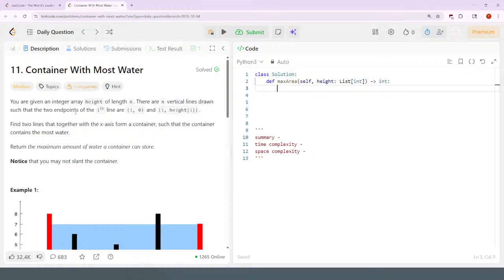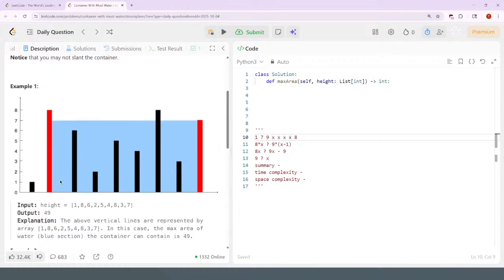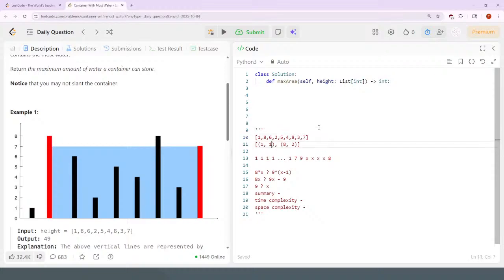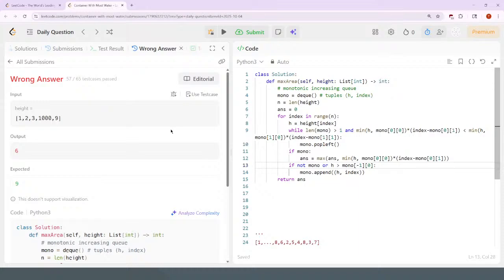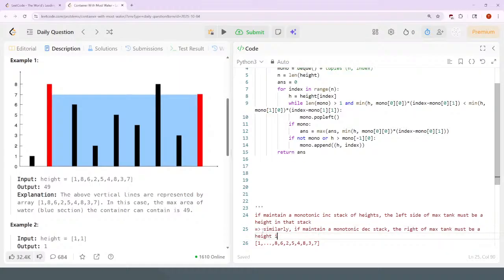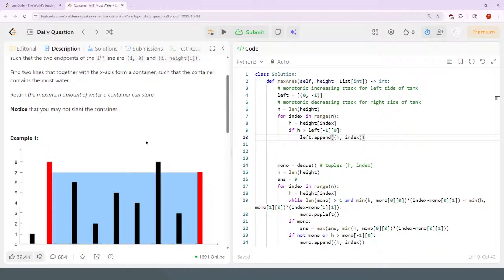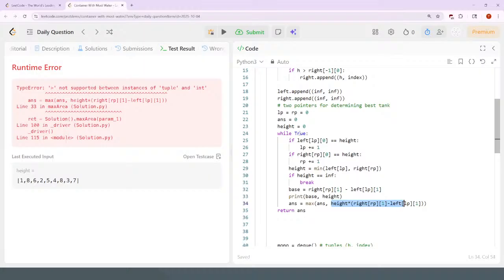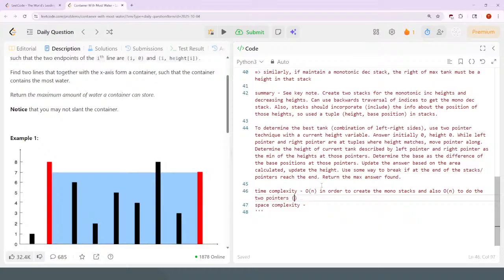11. Container With Most Water [Med] | Leetcode Daily | 10-4-25